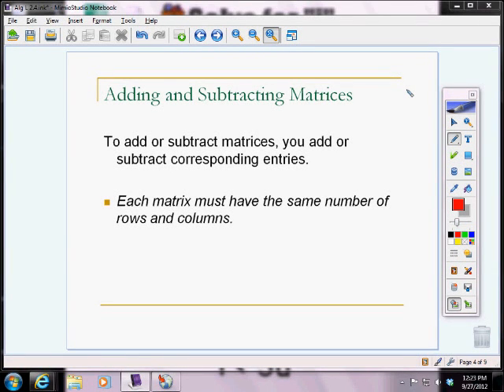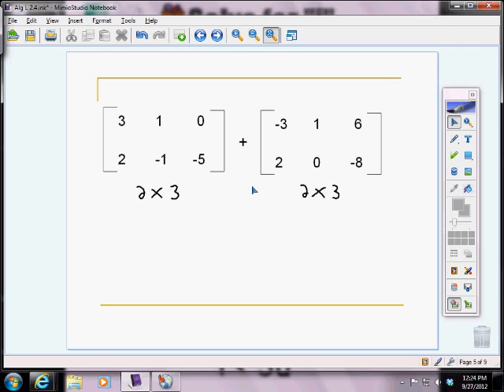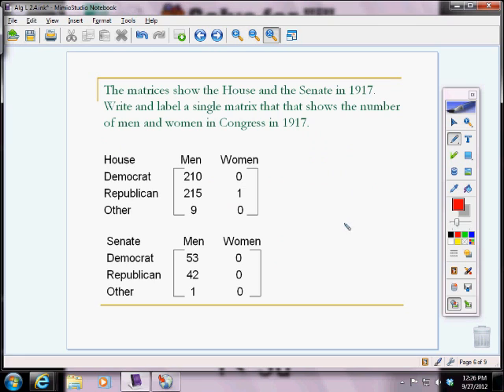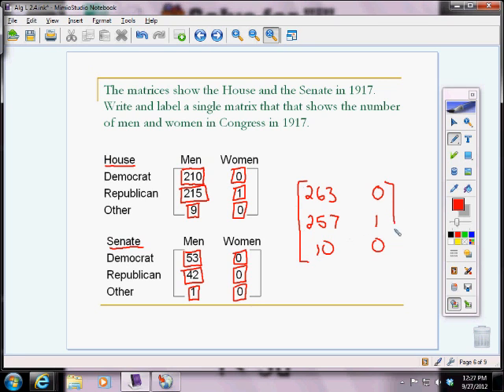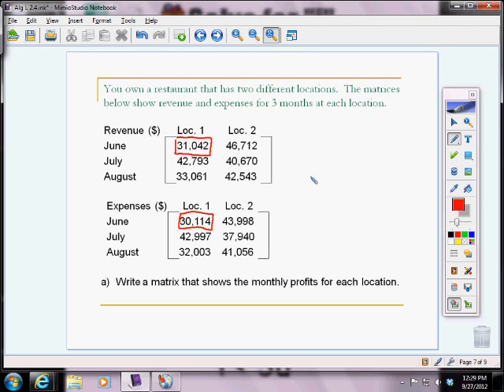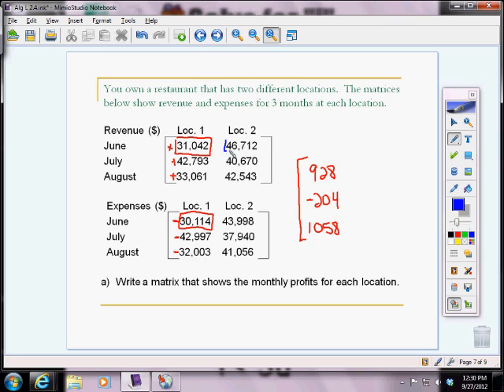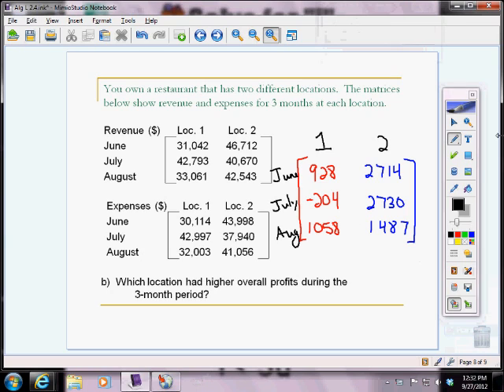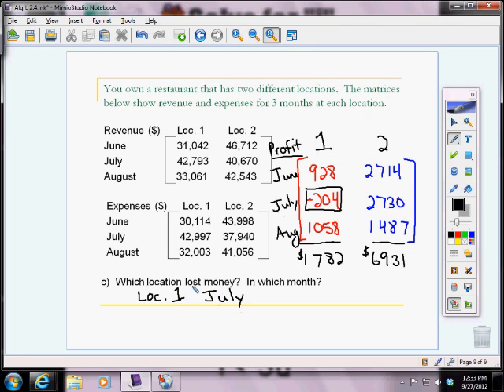Adding and Subtracting Matrices